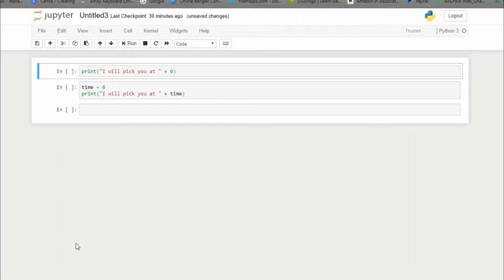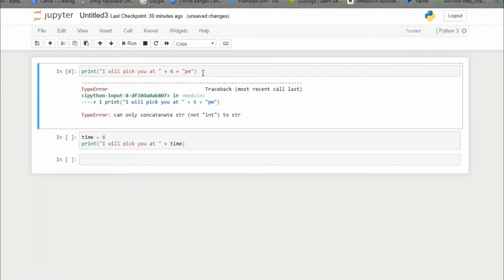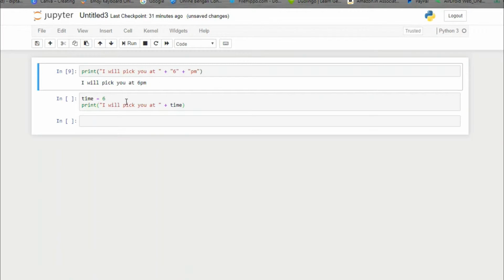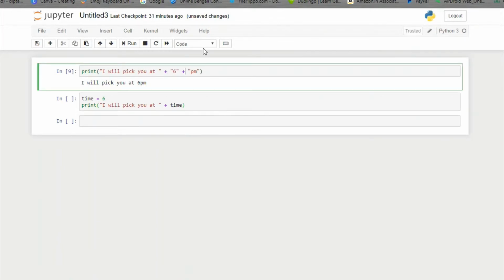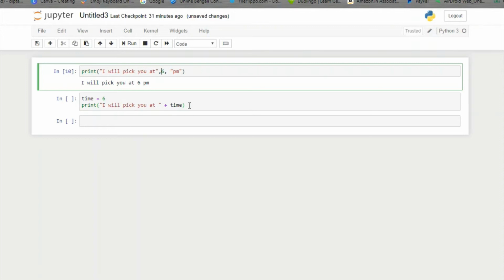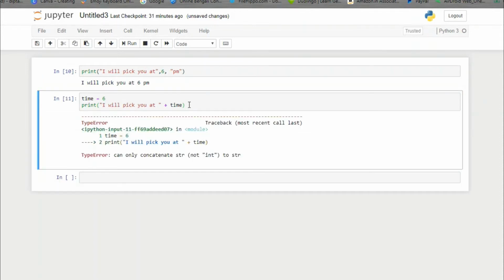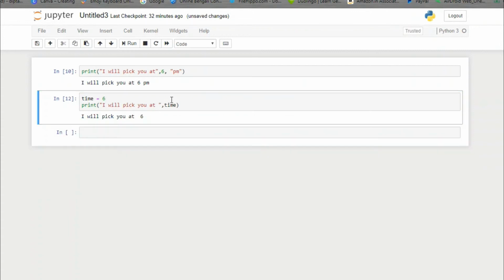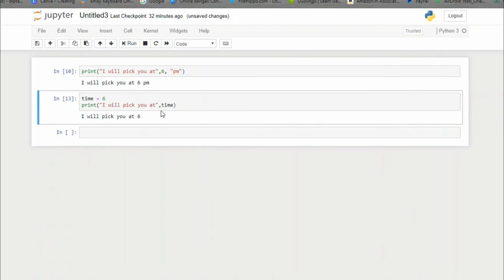15. Benefits of Comma